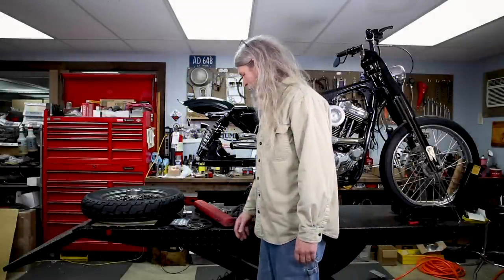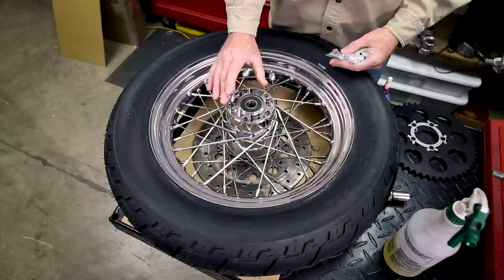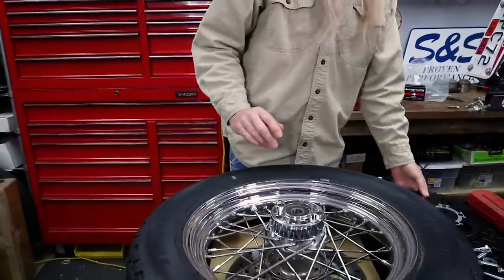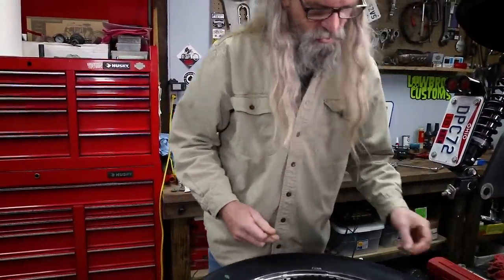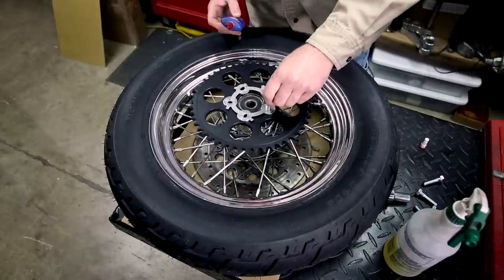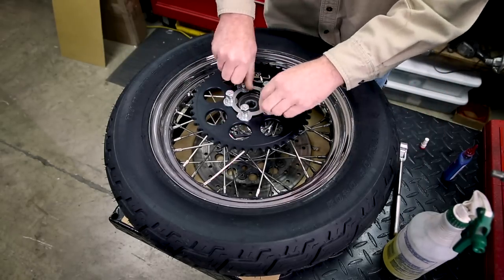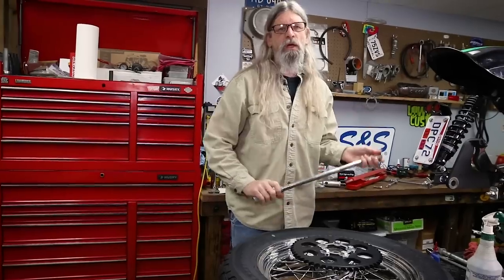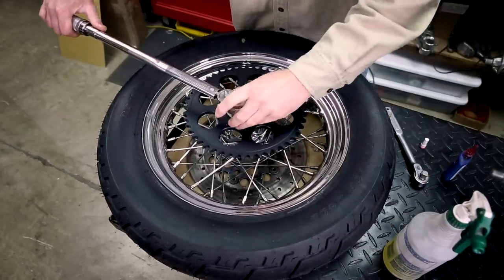How-To: Installing Locking Tab Washer for Harley-Davidson Rear Wheel Sprocket / Pulley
In this tech tip Todd goes over proper installation of the pulley or sprocket hardware on your Harley-Davidson motorcycle. Without the correct preparation, use of thread locker, and proper torque, the pulley / sprocket hardware can loosen. When this happens, it is common that the bolts get sheared off as you hit the throttle, because the sprocket or pulley is slamming against the loose bolts. Watch this quick video and you will be glad you did, as you can completely avoid this common issue, which is a complete pain to fix! Todd also shows how to use the stainless steel, locking tab washer from Lowbrow Customs. This inexpensive part is easy to use and is a physical lock which will stop your hardware from loosening. One is included with every Lowbrow Customs Belt to Chain Conversion Kit for Harley-Davidsons, available for Sportster and Dyna 1994 to current!

Locking tabs that fit all Harley-Davidson rear wheels with either sprocket or pulley can be found

Harley-Davidson Sportster & Dyna Chain Conversion Kits for 1994 to current bikes

Composed by: Modern Aquatic